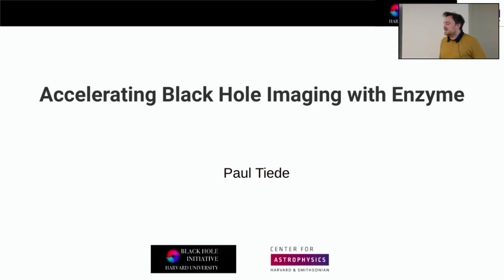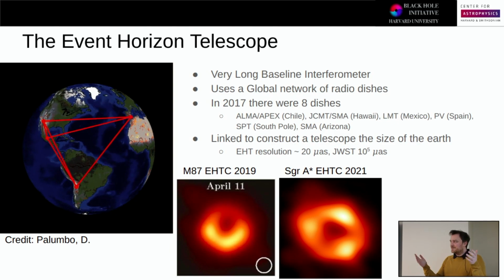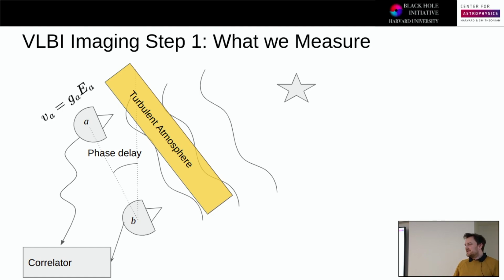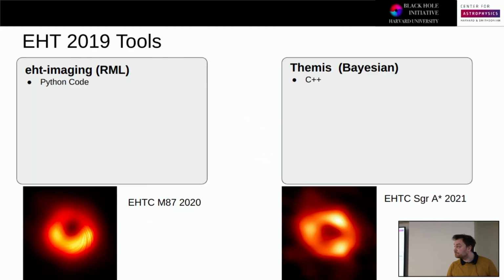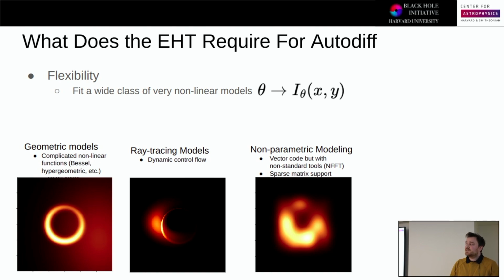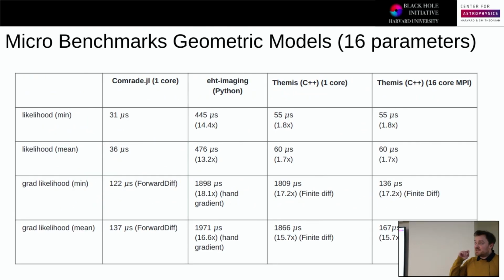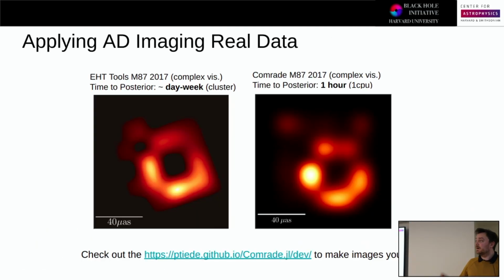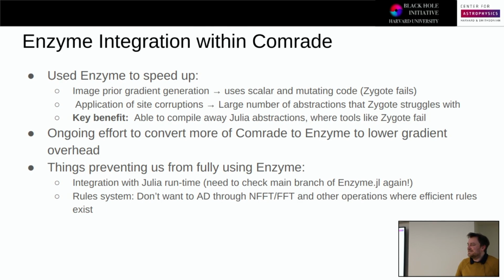[EnzymeCon2023] Accelerating Black Hole Imaging with Enzyme